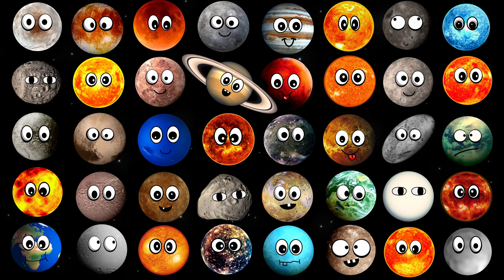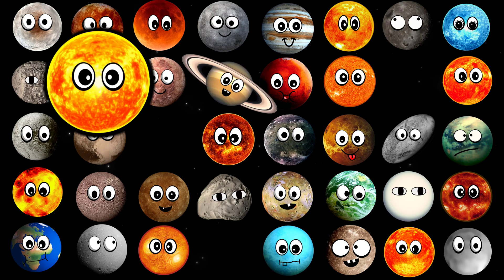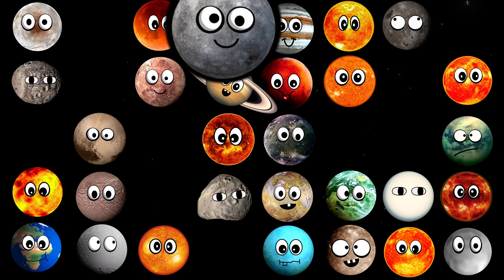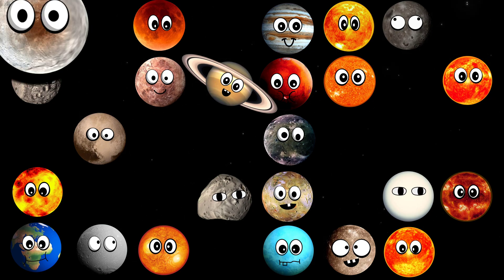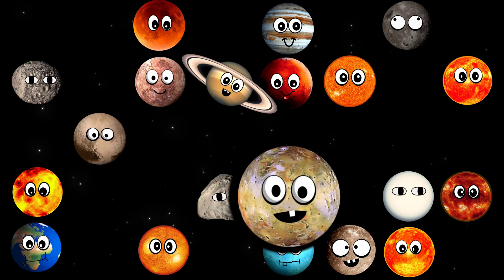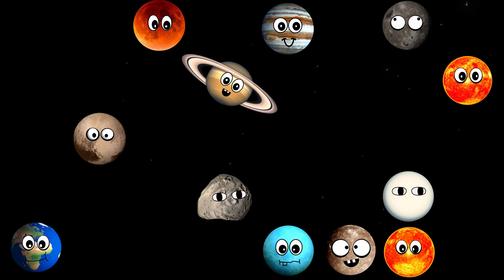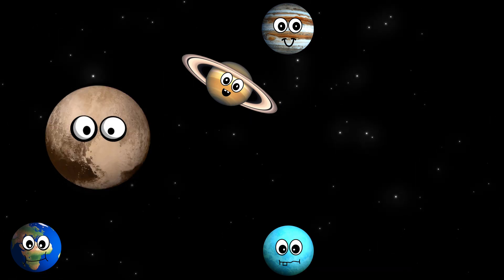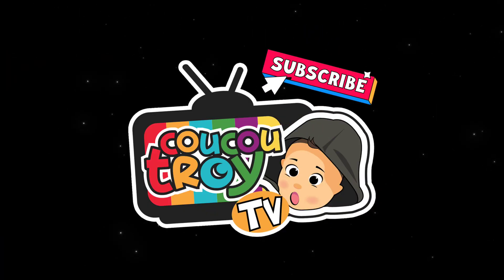CAN YOU NAME ALL OF THEM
Hey kids can you name all the planets???